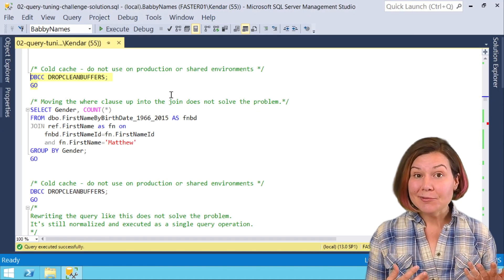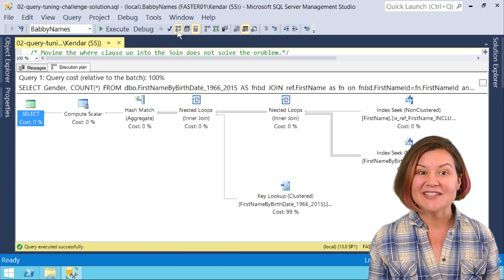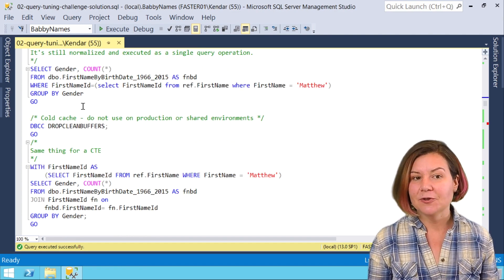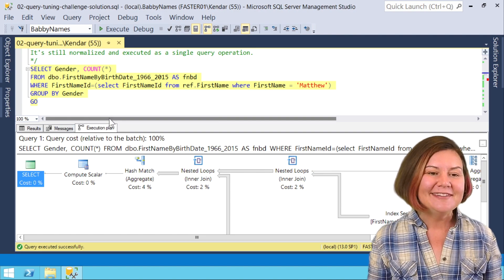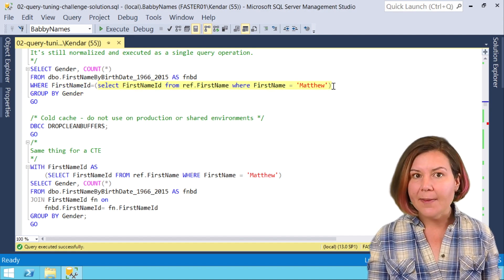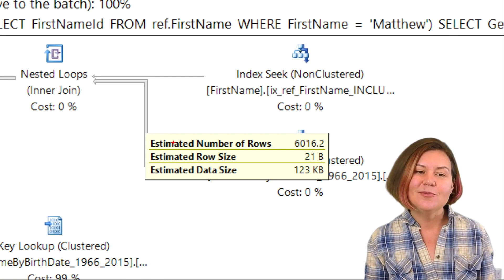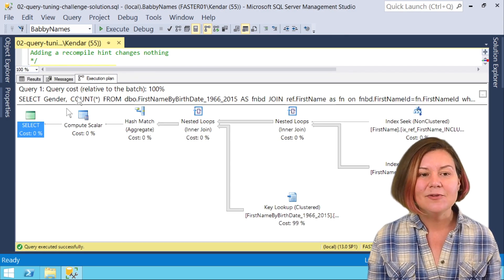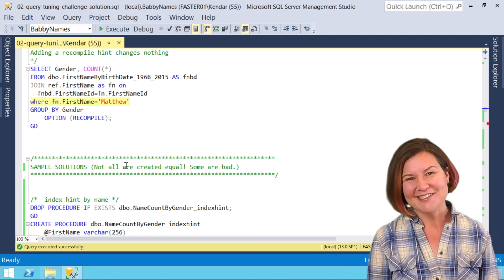Rewrites that don't help